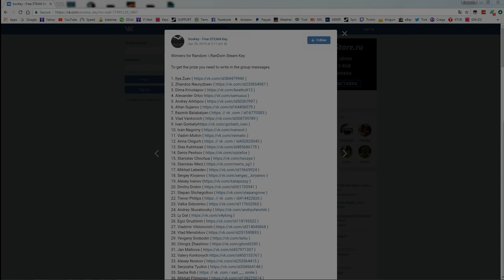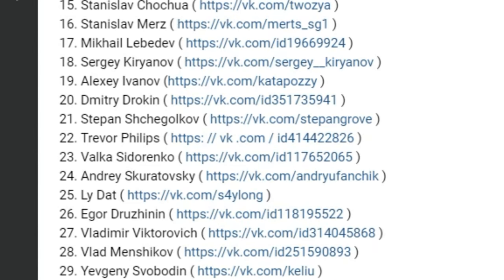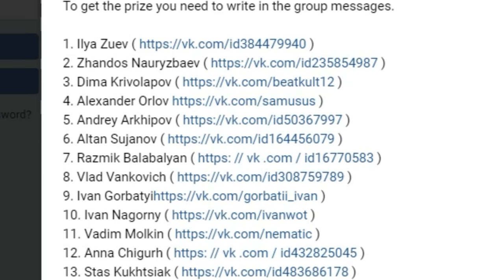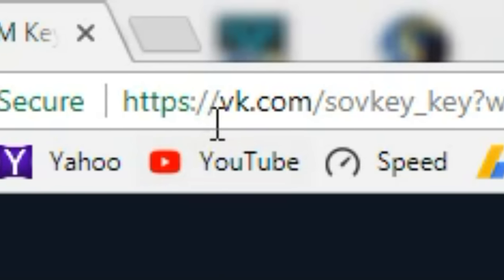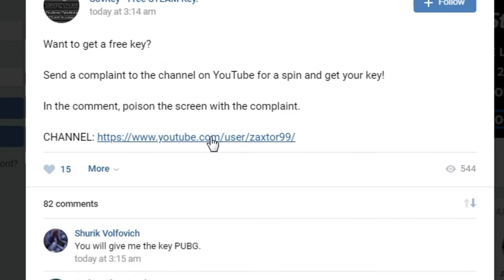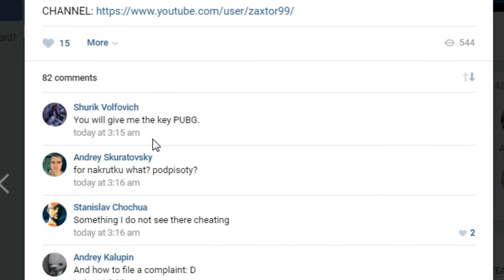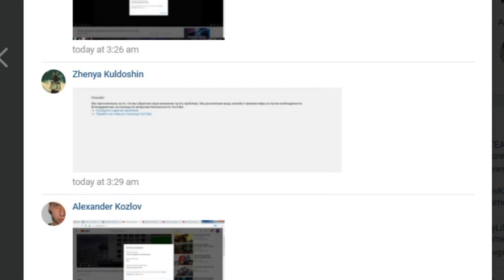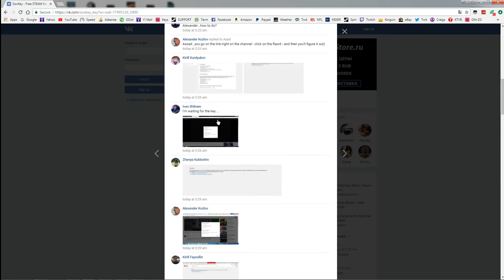Everyone! Get Your Steam Key To An Epic Game Right Now For FREE! Just REPORT My Channel! WoW!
Here's the site of this amazing offer everyone!

Want to see every video made dealing with "The Russian Rat" (My nick-name for this SovKey indie developer out of Russian and his games)??

HELPING MY STAND AGAINST DOMESTIC VIOLENCE:

Here is the GoFundMelink link I've set up to help support The National Domestic Violence Hotline